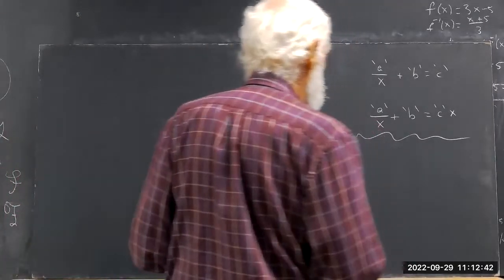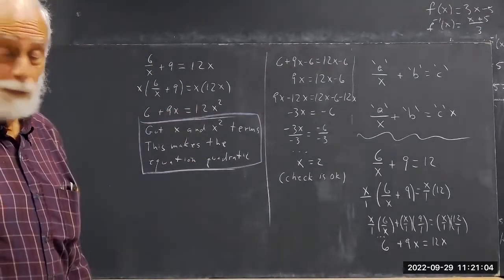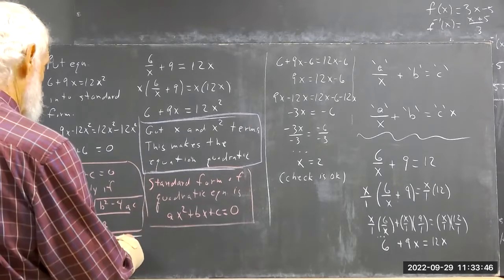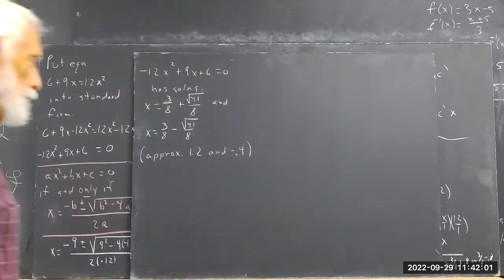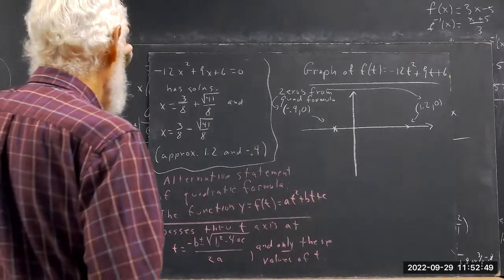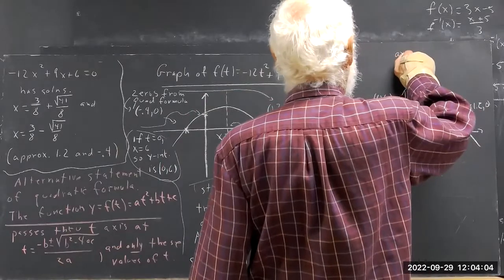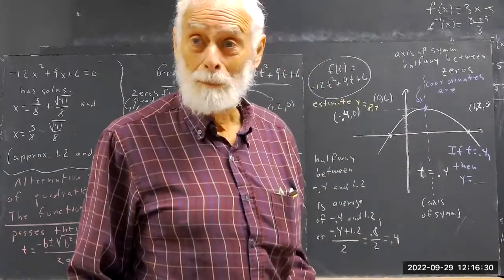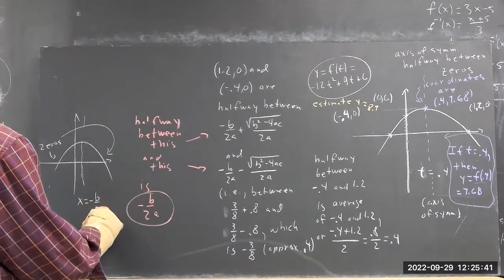dagM61_220929_quadratic_equations__quadratic_functions__graphs_of_quadratic_functions__61